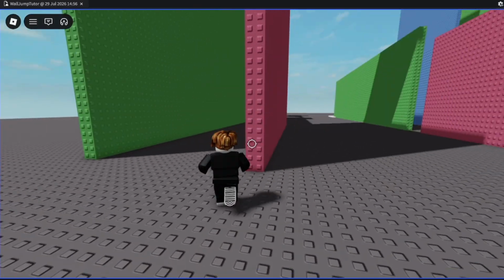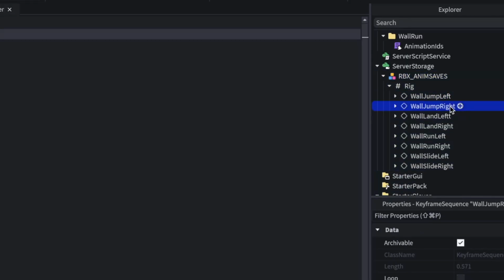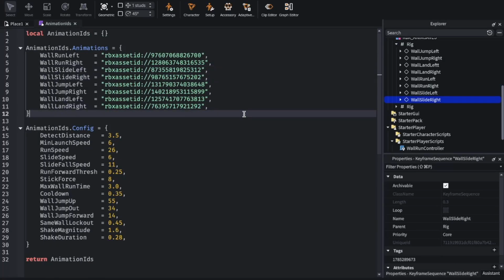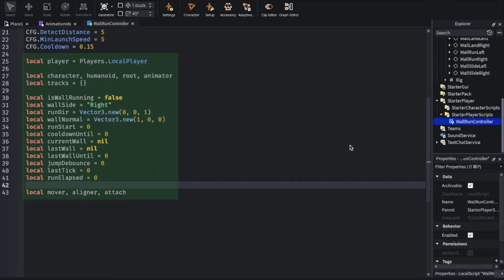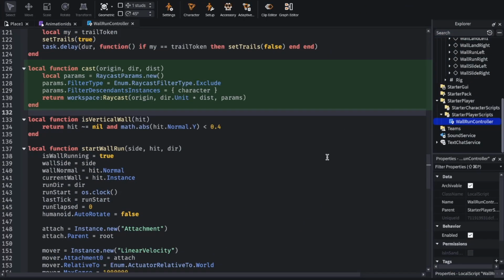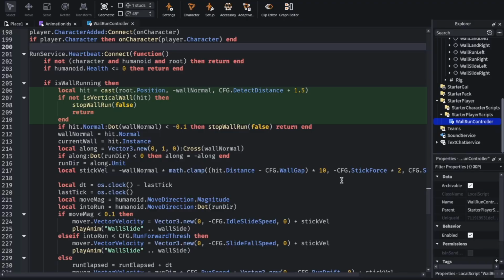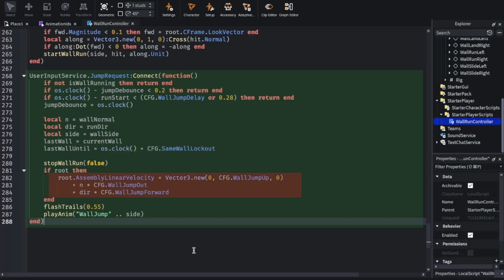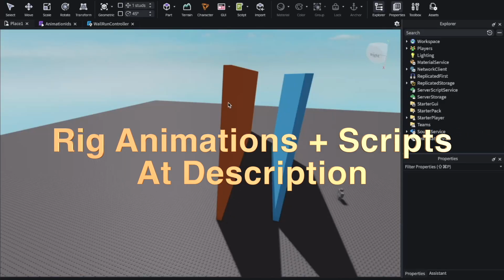How to Make a Wall Run System in Roblox Studio | R15 Tutorial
Learn how to build a complete Wall Run System in Roblox Studio from scratch (Walking for All Input system).

In this tutorial, you’ll create a fully client-side R15 wall movement system that lets players stick to walls, run across them, slide down naturally, perform wall jumps, and chain multiple wall runs together.

In this tutorial you’ll learn:

• Wall detection using Raycasts
• Running on any vertical wall
• Smooth wall sticking physics
• Wall slide mechanics
• Chain wall jumping
• Camera shake effects
• Trail effects
• Animation setup for R15
• Configurable movement settings
• Client-side movement controller

Chapters
00:00 Introduction
00:33 Project Setup
01:02 Creating Wall Run Animations
01:54 Animation IDs Module
01:54 Wall Run Controller Overview
03:39 Animation, Camera & Trail System
04:32 Wall Detection & Starting a Run
05:33 Main Update Loop
06:18 Wall Jump System
06:57 Testing & Troubleshooting
07:41 Final Result

This system is perfect for parkour games, anime games, action adventures, and fast-paced movement mechanics.